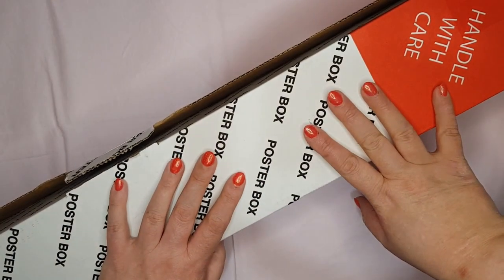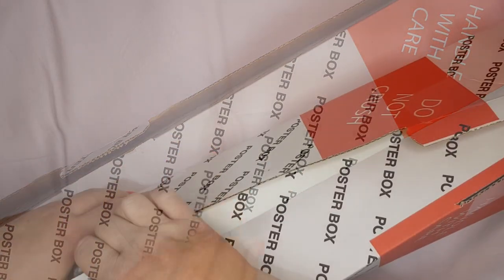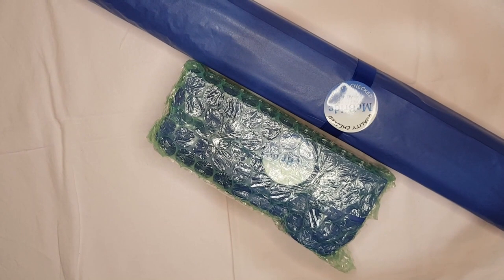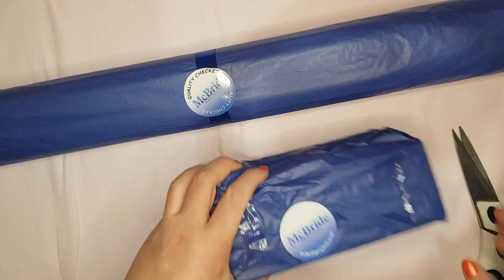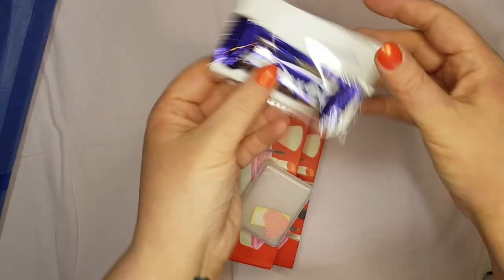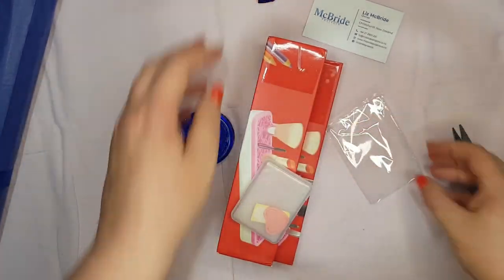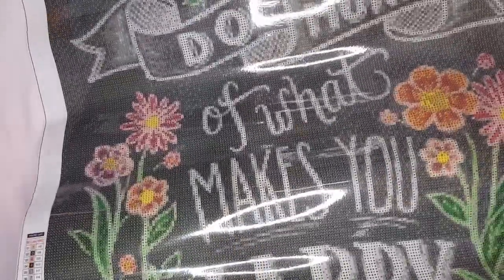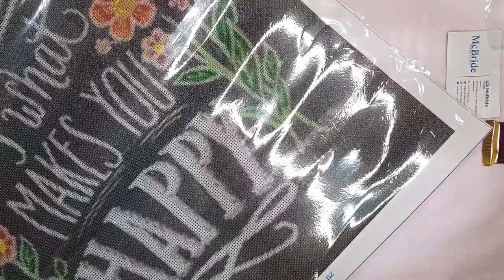Unboxing some small shop diamond painting goodies! || a little disappointed with a couple of things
Hi Friends!

Thank you for being here and watching my video.
I hope you enjoy this smallshop
2 of the goodies really disappointed me but over all it was a good haul.

Also let me know if you have any video requests! I would love to know what you would like to see from me!

[ LINKS ]

Its ME, Gail